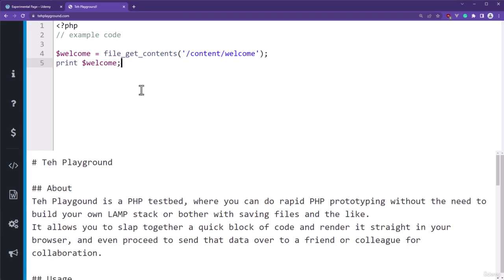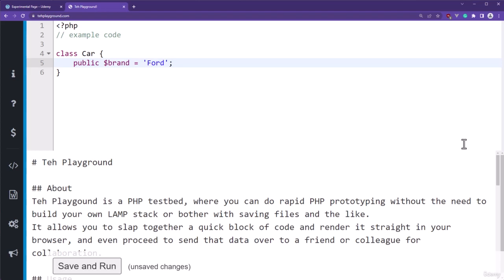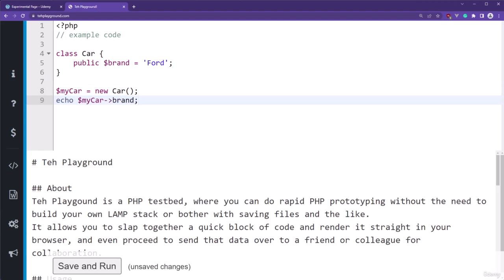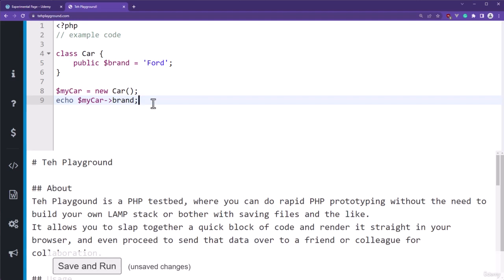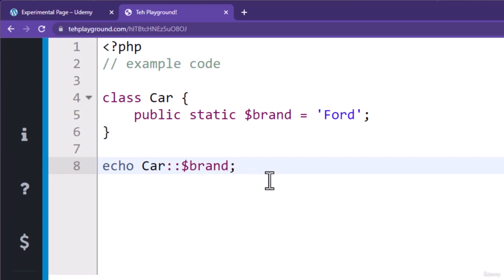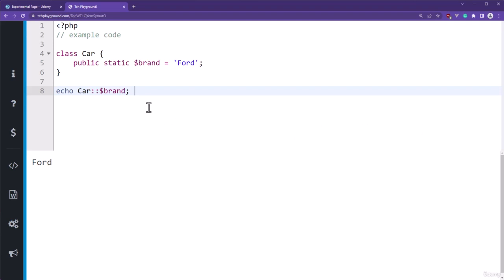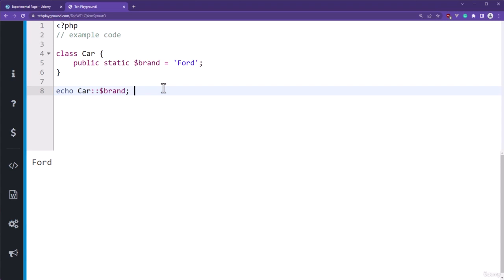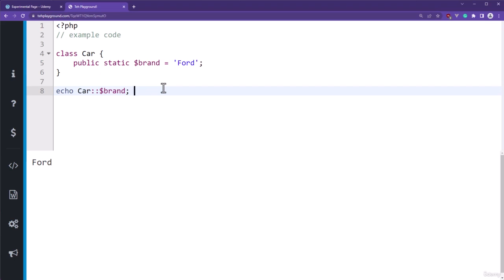186 Static Properties